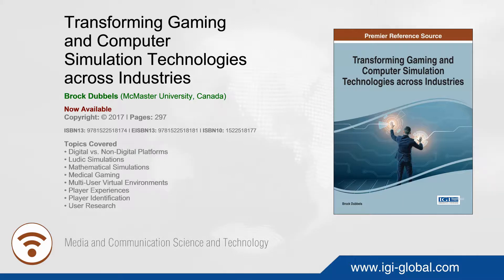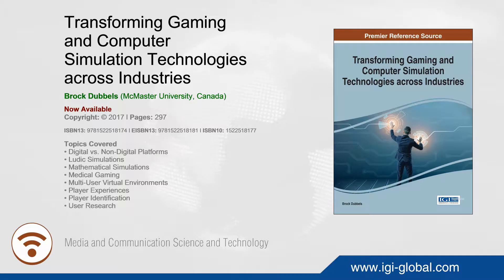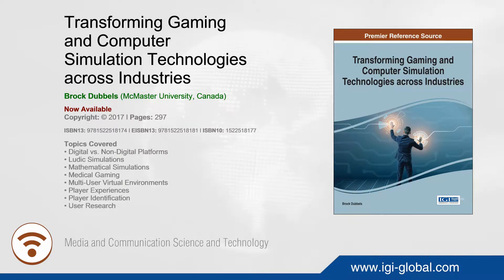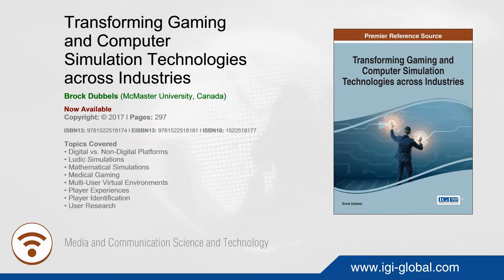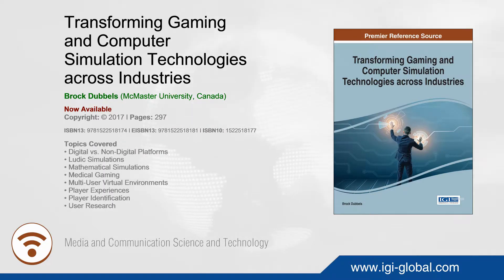Transforming Gaming and Computer Simulation Technologies across Industries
Brock Dubbels (McMaster University, Canada)

Pages: 297
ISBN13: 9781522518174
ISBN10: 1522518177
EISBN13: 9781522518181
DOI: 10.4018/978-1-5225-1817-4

Description:

In recent years, digital technologies have become more ubiquitous and integrated into everyday life. While once reserved mostly for personal uses, video games and similar innovations are now implemented across a variety of fields.

Transforming Gaming and Computer Simulation Technologies across Industries is a pivotal reference source for the latest research on emerging simulation technologies and gaming innovations to enhance industry performance and dependency. Featuring extensive coverage across a range of relevant perspectives and topics, such as user research, player identification, and multi-user virtual environments, this book is ideally designed for engineers, professionals, practitioners, upper-level students, and academics seeking current research on gaming and computer simulation technologies across different industries.

Topics Covered:
• Digital vs. Non-Digital Platforms
• Ludic Simulations
• Mathematical Simulations
• Medical Gaming
• Multi-User Virtual Environments
• Player Experiences
• Player Identification
• User Research